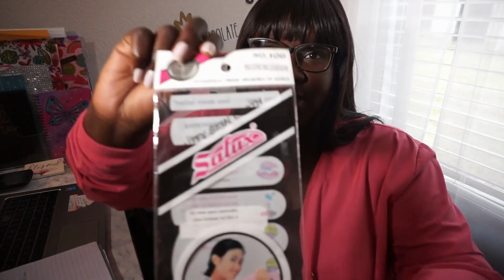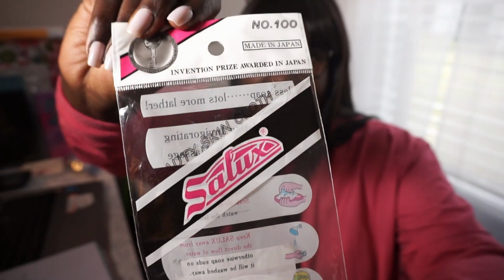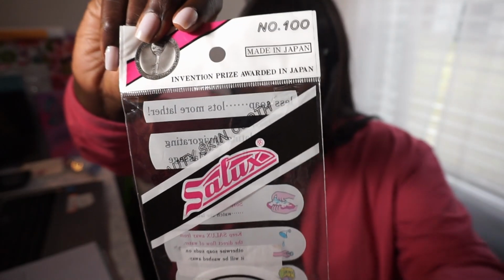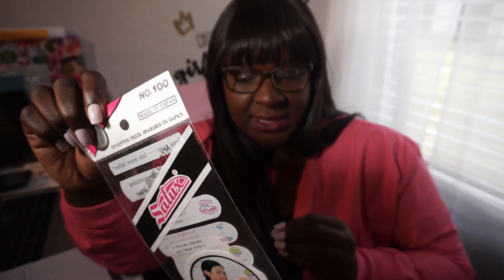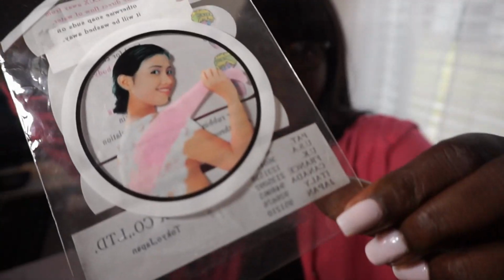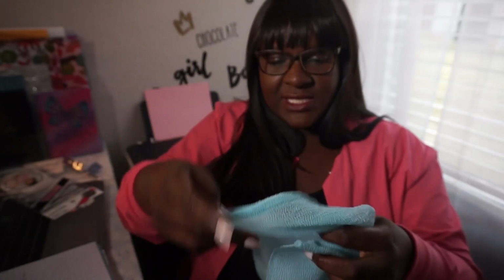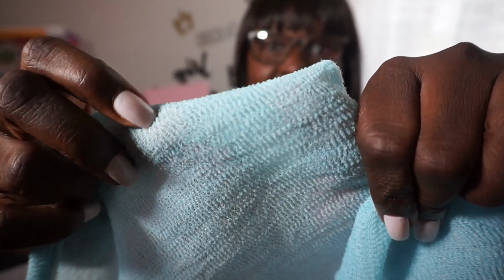Salux Cloth The Dry Skin Cure You've Never Heard About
In this video, I explain how to use the Salux cloth. Salux cloth is a Japanese towel used to exfoliate the skin. I have found Salux cloth to be highly beneficial in my dry skin regimen.

Link to Salux cloth shown in video

I will be going live periodically to answer your questions but you will only be notified if the bell is clicked. I'm just sayin'.

😗 Hi, I'm Quinn C.J., a Registered Nurse, Women's  Health and  Intimacy Coach from Dallas, TX. I make videos about feminine health. New videos are posted weekly.

⚪️ If you have a video idea suggestion I wanna know. Leave it with the hashtag quinncj in the comments.